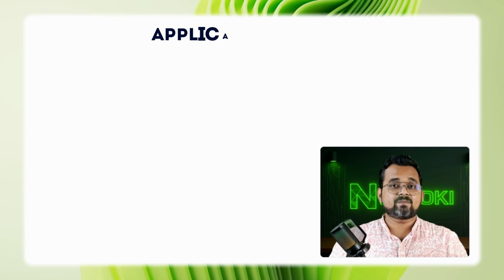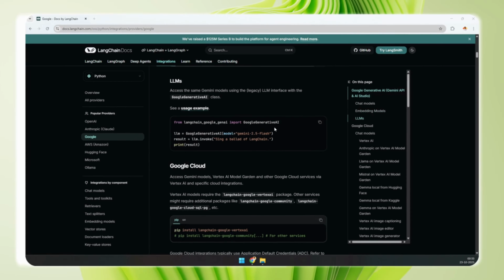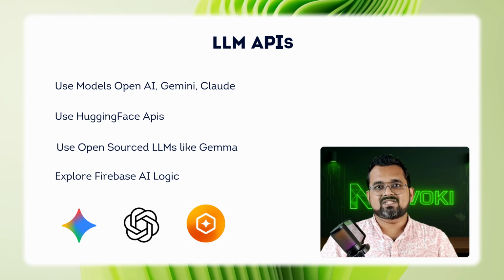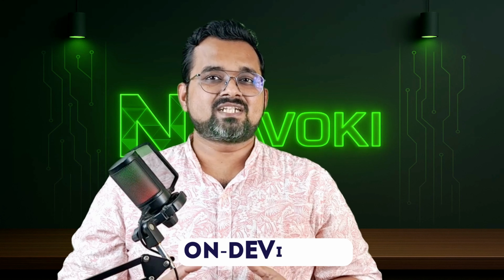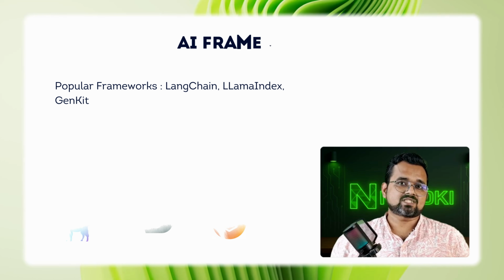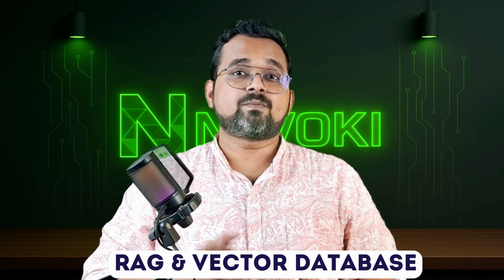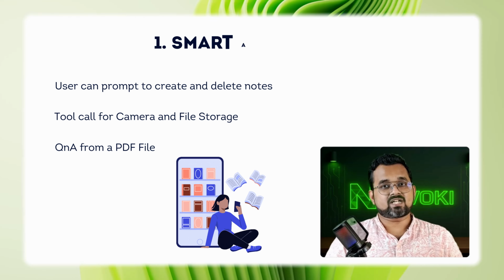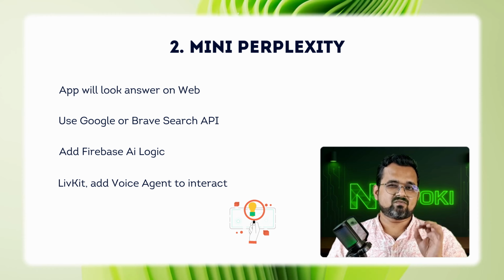Generative AI Roadmap Software Developers Should Follow (Before It’s Too Late)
Don’t just code - build with intelligence.
🚀 Generative AI Roadmap for Software Developers in 2025 | Learn, Build & Upskill!

The world of software development is evolving faster than ever - and Generative AI is at the center of it.
In this video, I’ll walk you through a complete Generative AI roadmap for developers in 2025, showing you how to learn, experiment, and apply AI tools that can 10xat your job.

Video Chapters:
00:00 Intro to Roadmap
00:23 Introduction to Ai
01:11 What is Generative AI
01:56 Beginner Level - Application Layer
06:28 Intermediate Level - Orchestration Layer
08:04 Advance Level - The Deep Dive
09:43 3 AI Projects Ideas for Software Developers
10:51 Conclusion

Whether you’re a beginner, software engineer, or tech enthusiast, this roadmap will help you stay ahead and become future-proof in the AI-driven world.

📚 Watch till the end for resources and learning paths.

👇 Drop a comment:
What’s one AI skill you’re planning to learn in 2025?

TAGS
python, learn python, software engineer,computer science, chatgpt, machine learning projects,
ai engineer, ai engineer roadmap, how to become an ai engineer, machine learning,

artificial intelligence, ai, machine learning engineer, data science, ai roadmap for beginners, generative ai roadmap, machine learning roadmap, generative ai, langchain, ai for beginners, tech with tim, learn to code, genai, gemini ai,

hugging face, huggingface,

model context protocol, how to build mcp server, mcp, mcp server,